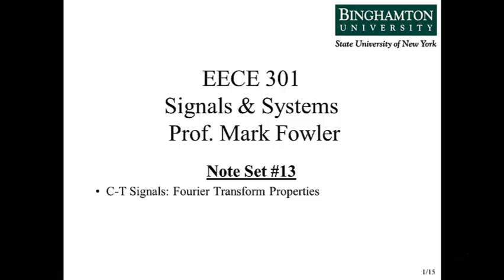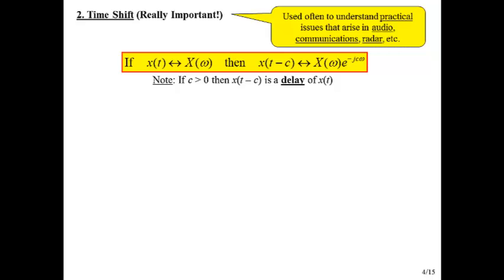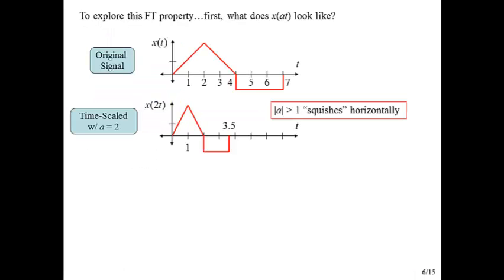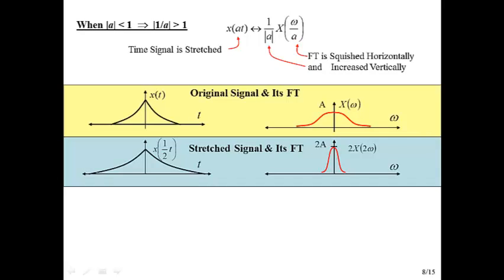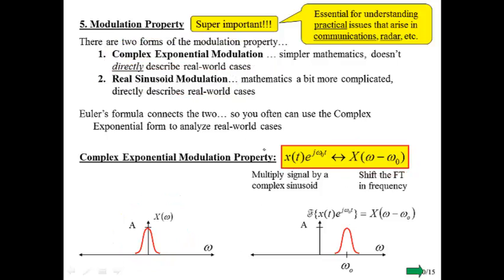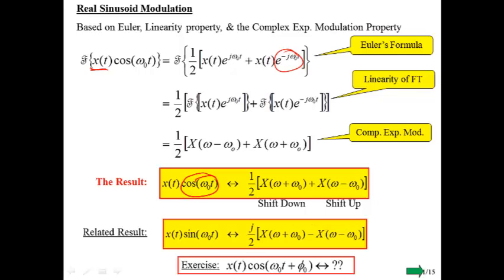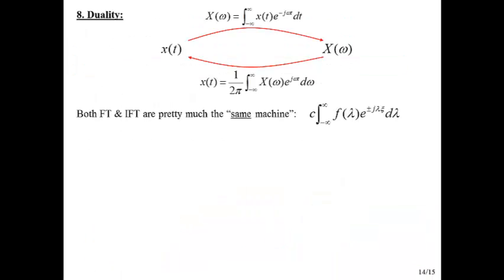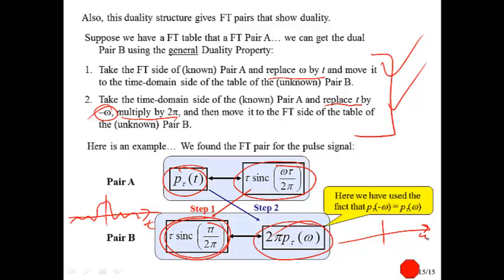EECE 301 NS 13 FT Properties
Binghamton University - EECE301 Signals & Systems Video Lecture 13 Fourier Transform Properties